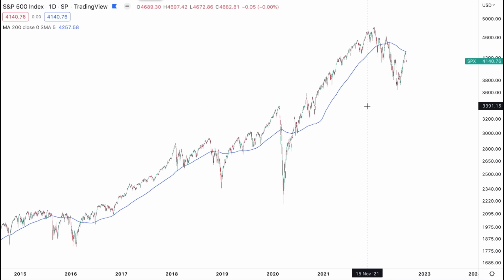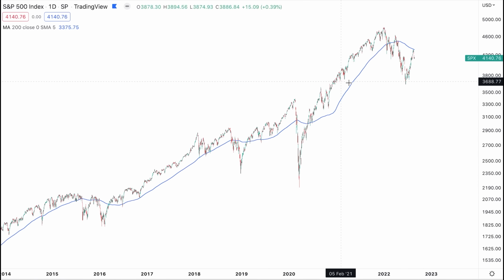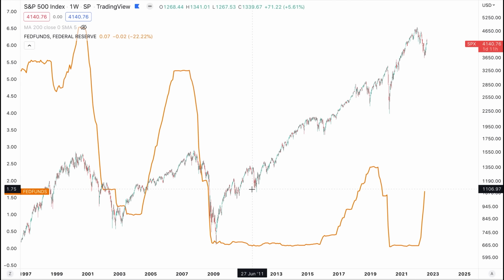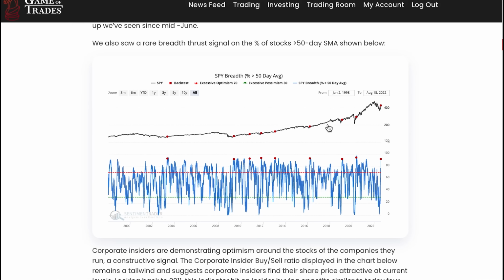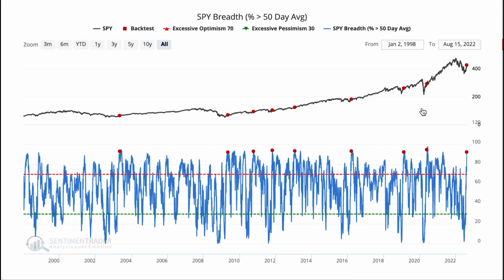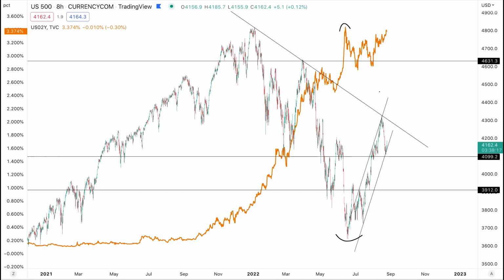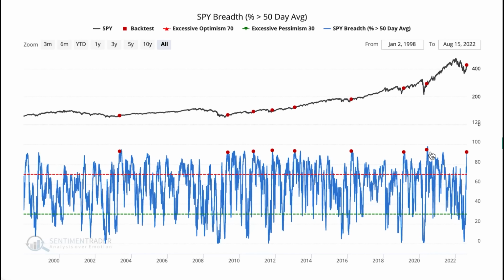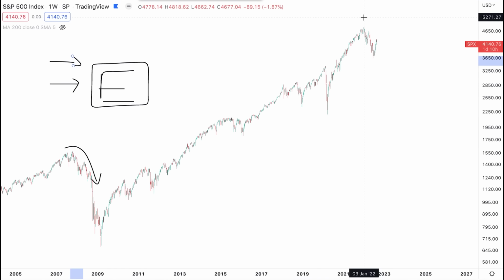This is About to Trigger MAJOR SP500 Volatility | Just a Fake Bull Trap or the Real Deal?